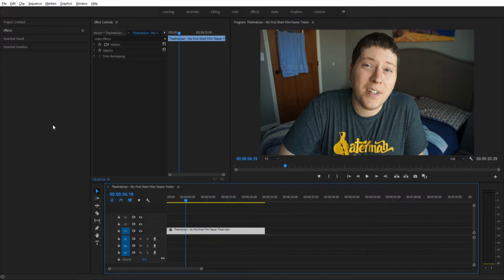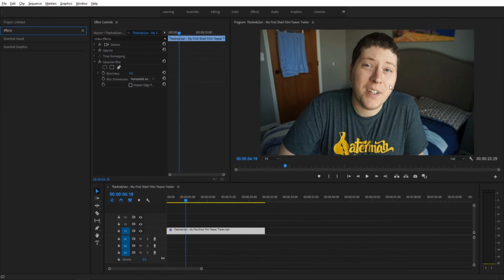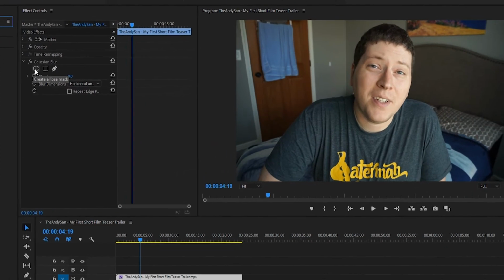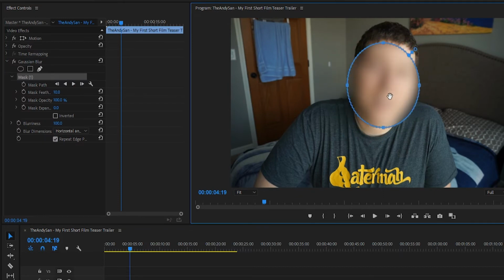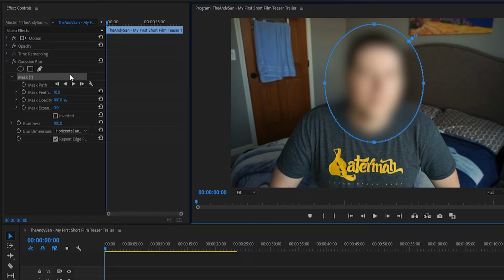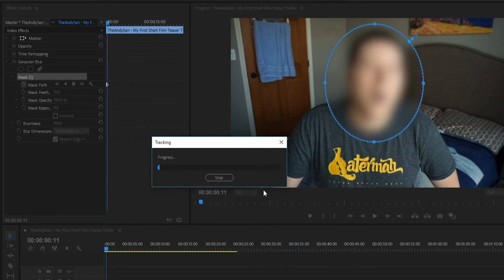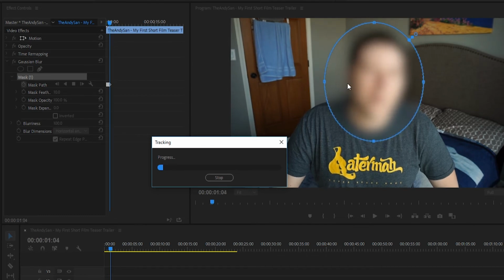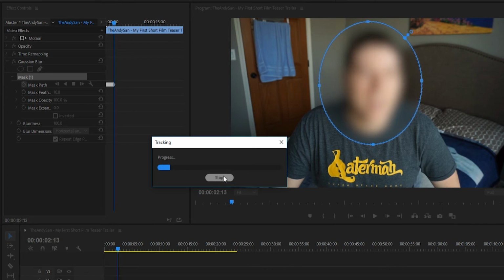Automatic Mask Motion Tracking | Adobe Premiere Pro Tutorial | Edit With Andy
In this tutorial, I show you how to use automatic mask motion tracking in Adobe Premiere Pro!

Tanner

Shavon

Connor Maze

Eric Timmer

Dion's Travels

Ericsurf6

ALBO

**TIMESTAMPS**

00:00 - Intro